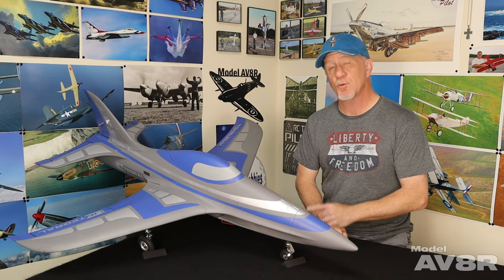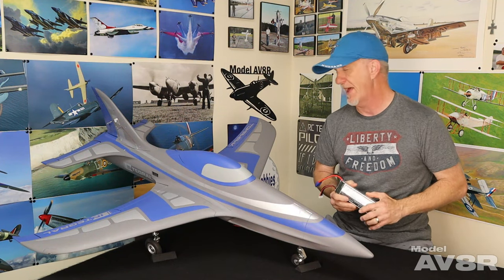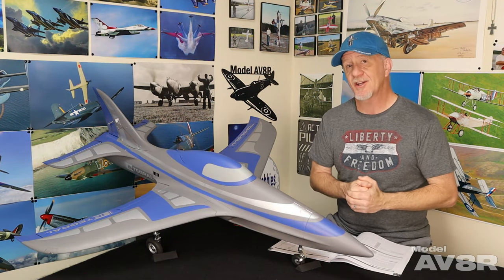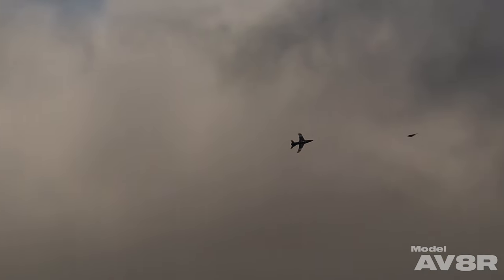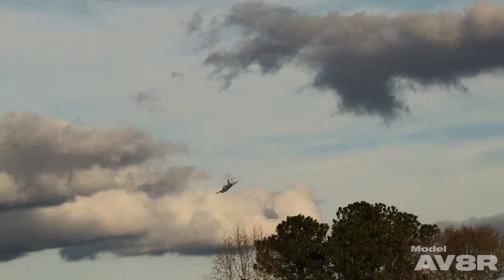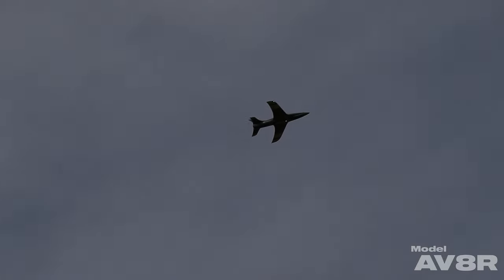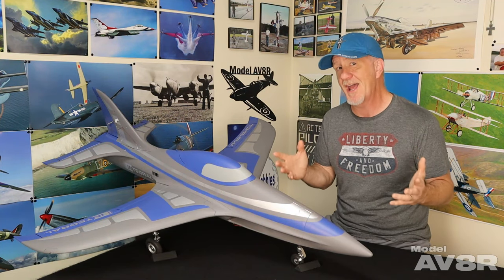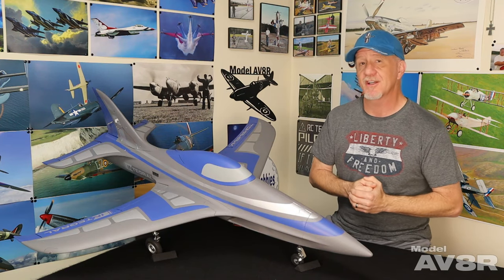FMS 80mm Integral EDF Jet PNP - Model AV8R Review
NOT your typical Sport Jet! In Model AV8R episode 131, we feature the brand new FMS 80mm Integral Sport Jet! This very unique design came to life as a turbine model designed by Tomahawk Aviation. Now, through a collaboration with FMS, there is a EPO EDF version! With styling you don't see every day and performance that rivals the best of sport EDF's, the Integral is an interesting new choice in the category. We give you all the details and, of course, demo this very fast sport jet for you. Check it out!

Chapters:
00:00 Intro/About The Featured Plane
00:44 Model Assembly
01:43 Model Specs/Pricing
02:10 Model Features
03:47 Model Set-Up/Set-Up Info Page
05:46 Flight Footage: 6s 5000mah Demo
11:29 Flight Footage: 6s 4000mah Demo
16:11 Flight Footage: Stalls/KE/Grass Ops
18:09 Our Thoughts